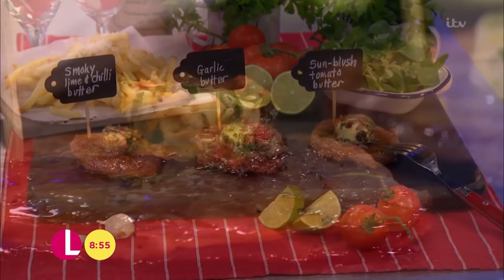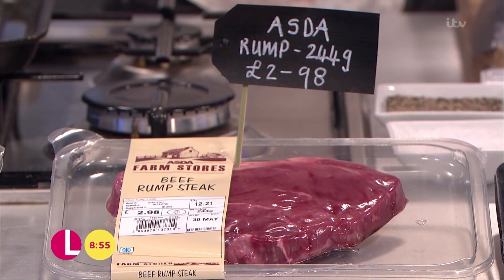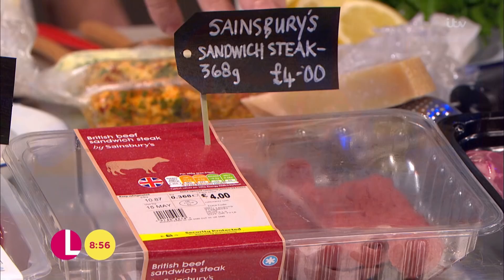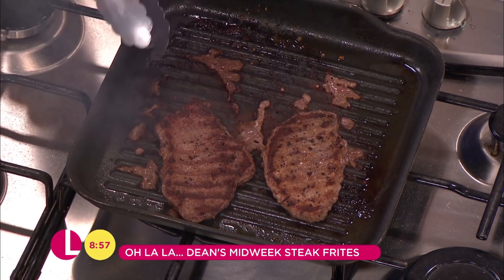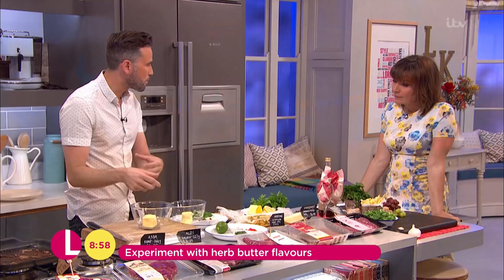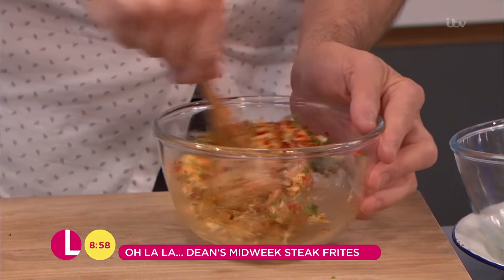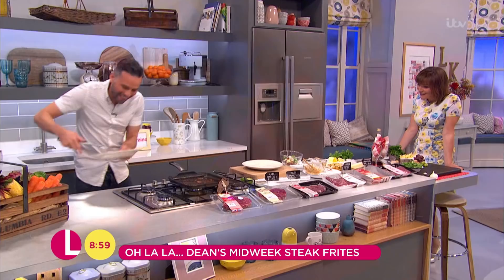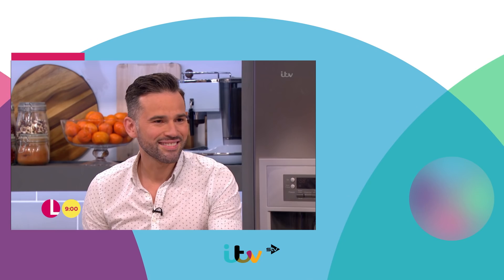Dean Edwards Gives Lorraine a Steak and Frites Masterclass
Dean Edwards runs through the different kinds of steak available and the different prices they go for. He then demonstrates cooking and serving the perfect steak.